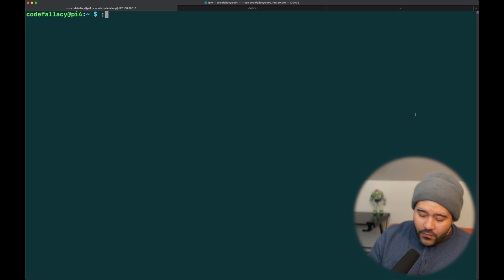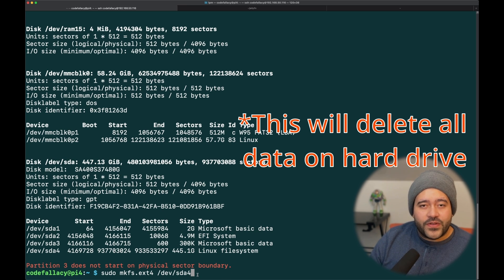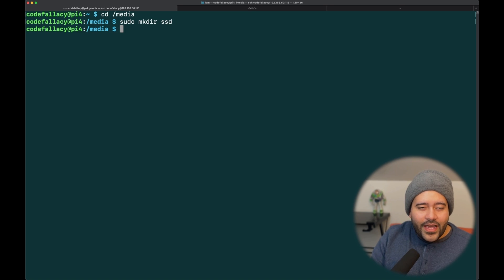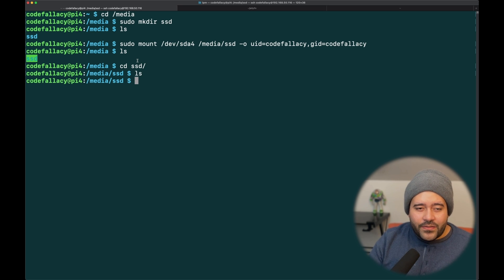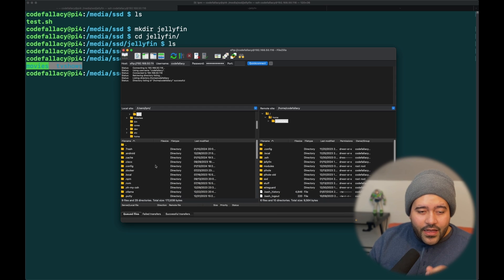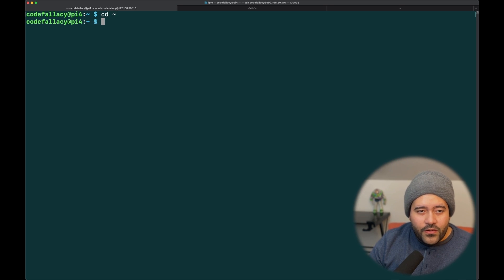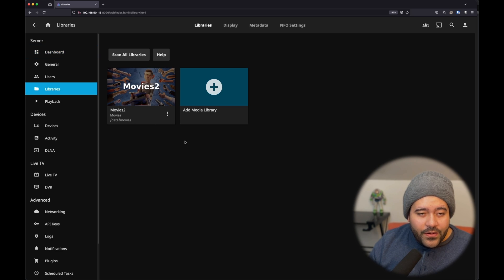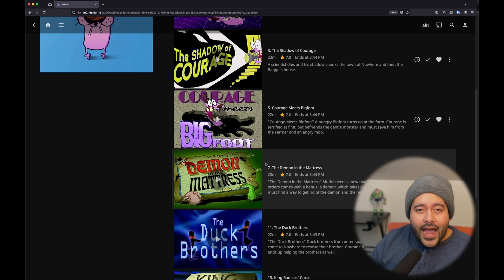USB Drive on Docker Container Raspberry Pi Jellyfin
In this video ill be showing you how to mount an External usb hard drive into a docker container so that you are no longer limited to the microsd card of the raspberry pi.

This video is a tad complicated but i swear that you will be able to do it yourself if you slow down and take your time. Expanding the storage  of your server is very important and this is probably the easiest and cheapest way of doing it.

If you rather use a NAS drive instead of a physical usb connection make sure to check out my previous video.

I will be adding chapers, the commands, and additional reading resources in a bit, its very late while i write this lol.